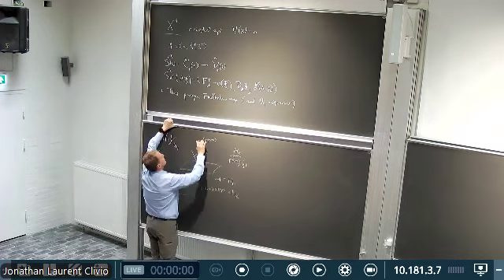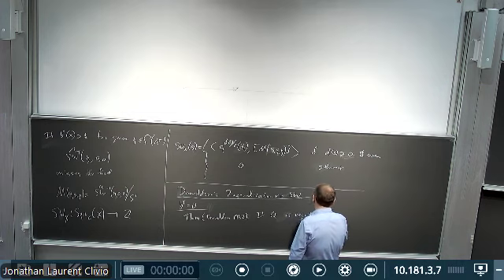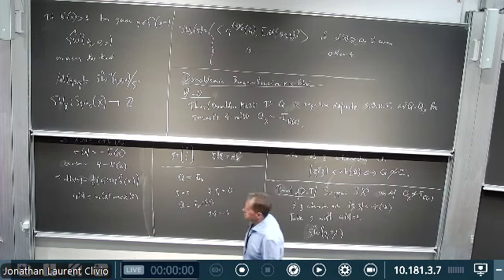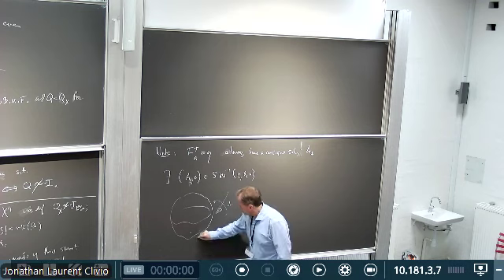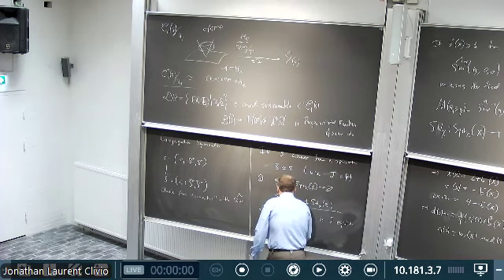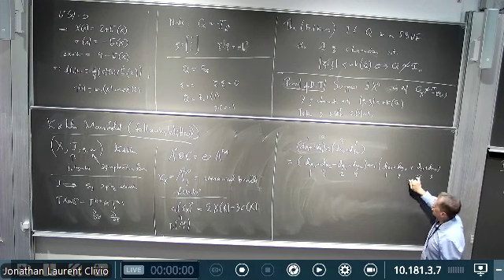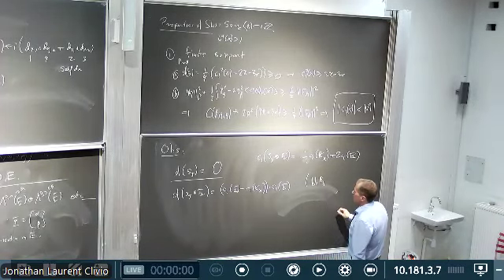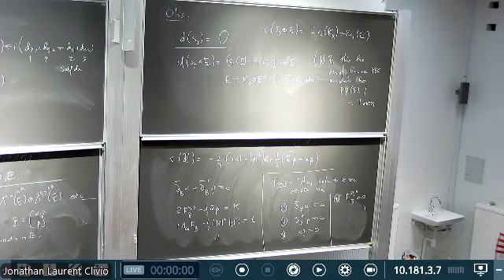Tom Mrowka, Seiberg-Witten Invariants, 5/5, GeoTop Masterclass